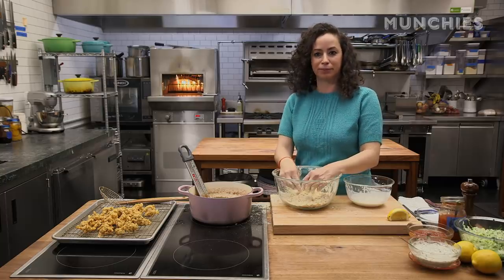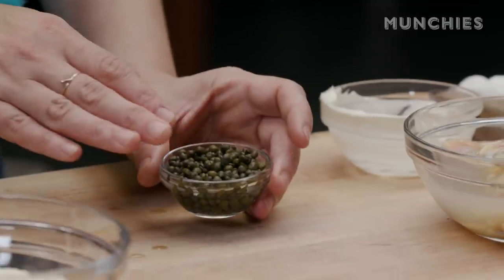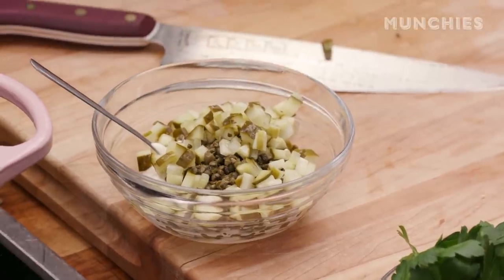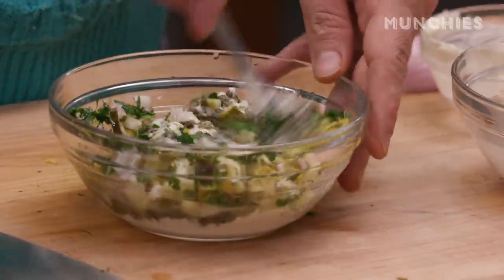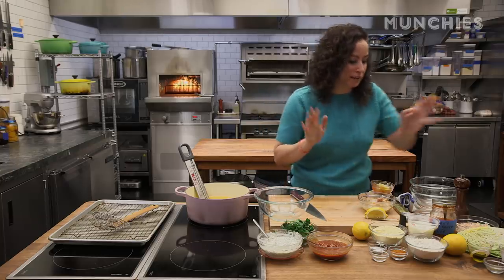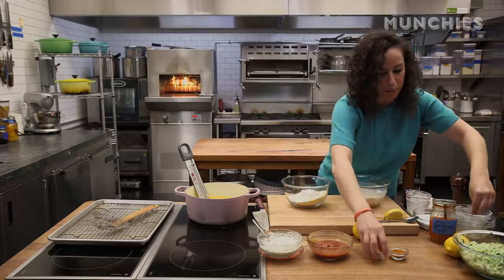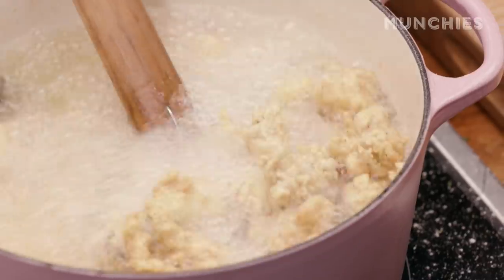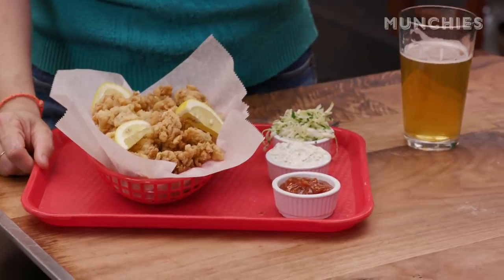Fried Clams & Coleslaw is Farideh's Perfect Summer Food | The Cooking Show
Learn how to make the ultimate seaside summer food: fried clams and coleslaw. In this episode of The Cooking Show, Farideh shows us how to make this New England staple with a perfectly seasoned, crunchy batter and homemade tartar and cocktail sauce on the side. You’ll also learn all of Farideh’s favorite ways to use Old Bay seasoning.